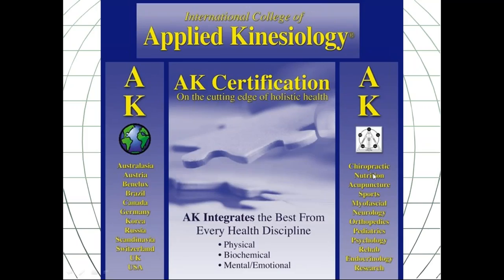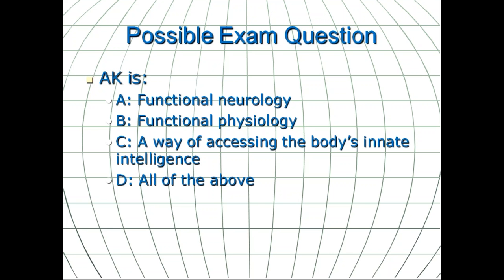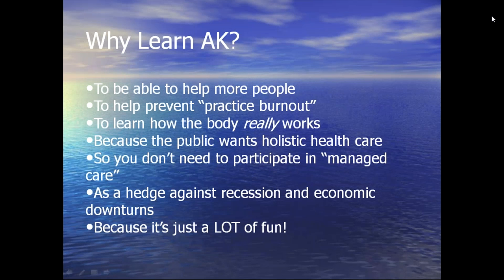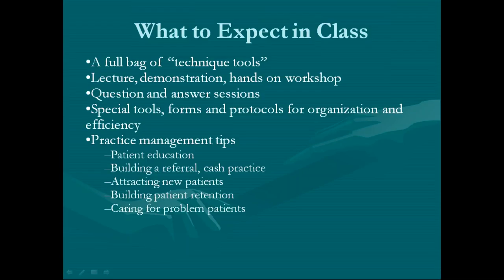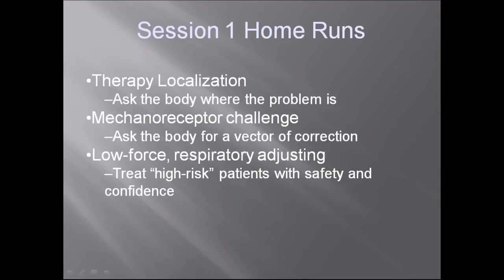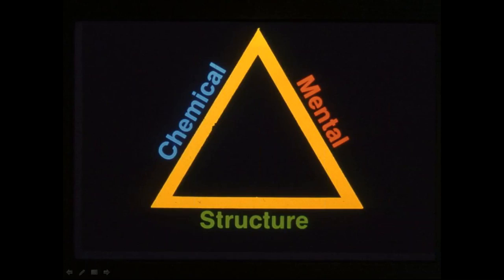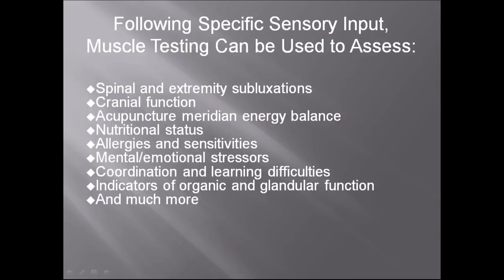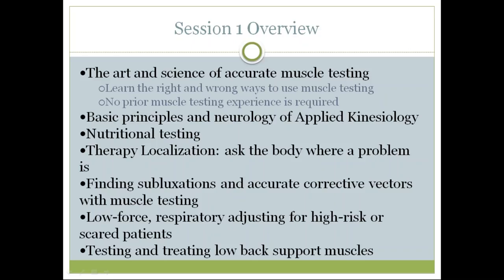Lasers and Muscle Testing and Neurology, Oh My!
Introduction to Applied Kinesiology (AK) certification, basic principles and neurology for health care professionals. AK applications for the PTL laser are also referenced.